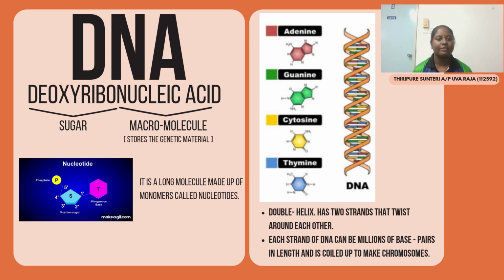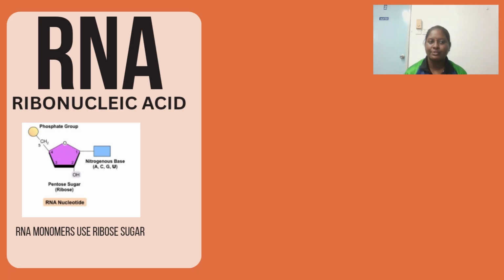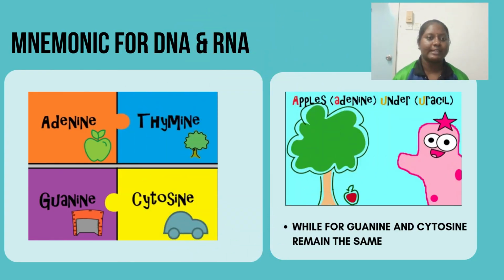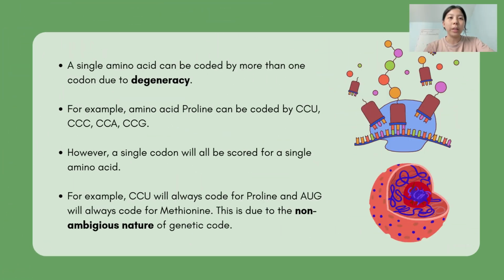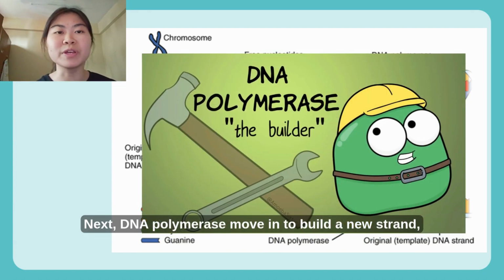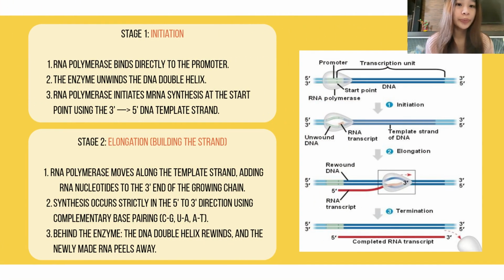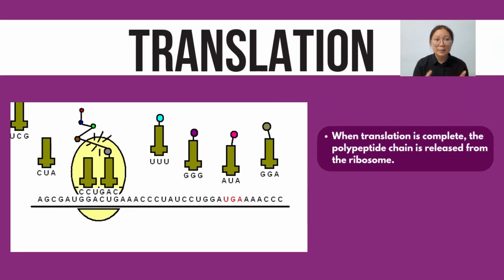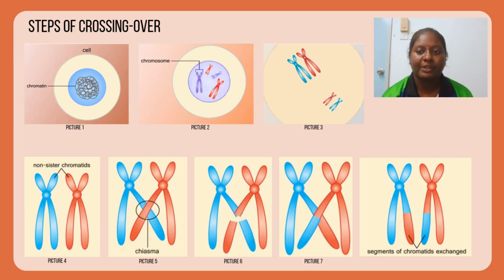STB1033 General Genetics - Assignment 2 (DNA and Gene Expression)